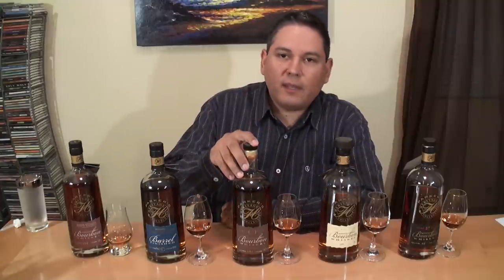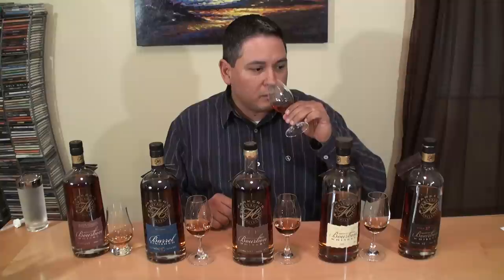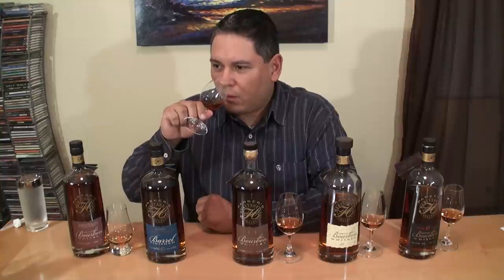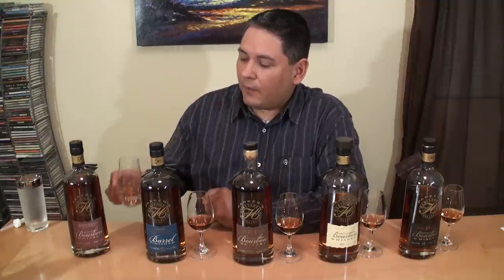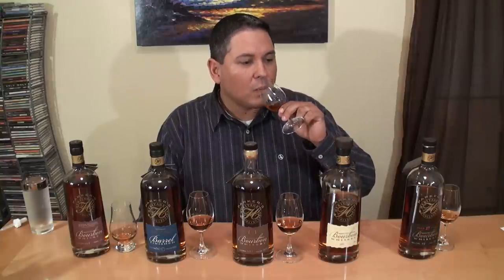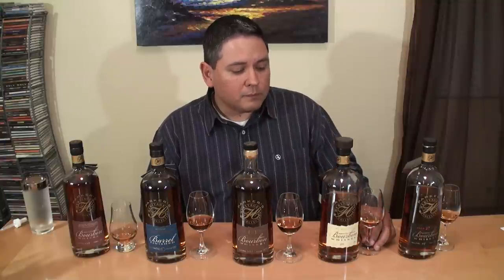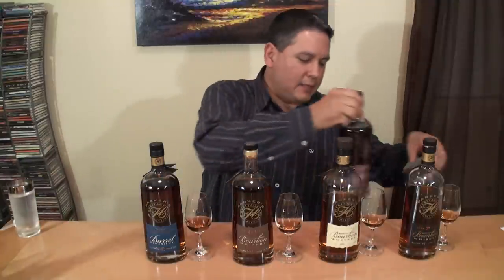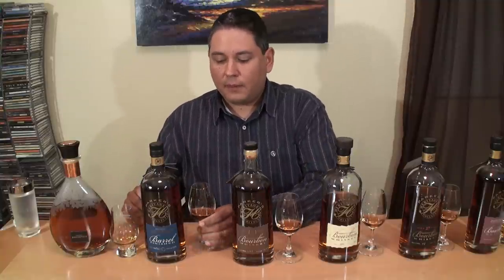Parker's Heritage Collection Bourbons Reviewed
I decided to challenge myself by nosing/tasting the big and bold Parker's Heritage Collection bourbons.  To spice up the end of the video, I had Booker Noe's extremely rare "Distiller's Masterpiece" 18 Yr Cognac finished bourbon show up so I could review it along side Parker's "Cognac Finshed" bottling.
We start with Parker Beam's 2nd edition, the incredibly aged 27 year old bourbon.  It's followed by the 3rd Edition "Golden Anniversary" bottle, the 4th edition "Wheated Mashbill", the 5th edition "Cognac Finish" and the latest 6th edition "Cask Strength" rye/wheat bourbon.  Wish me luck!
As of 1-4-13, my current bottle count stands at 920 total bottles.  I have 570 different ones in the bar & another 350 in back stock.  I've now been actively collecting for the last 19 years and what started as a small basic bar has transformed (with the help & understanding of my wonderful wife) into what I think is a pretty nice collection.  Thank you for looking and sharing in my hobby.
Cheers!